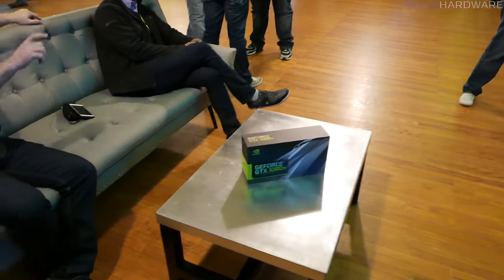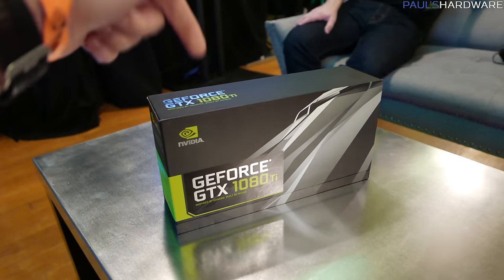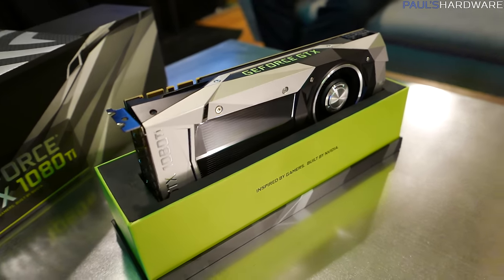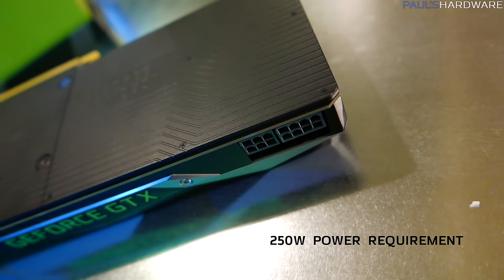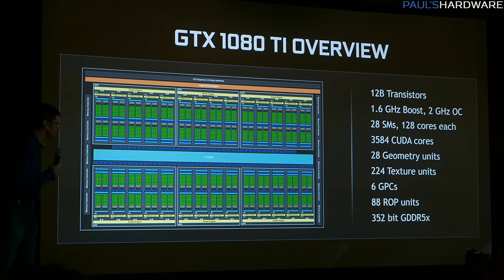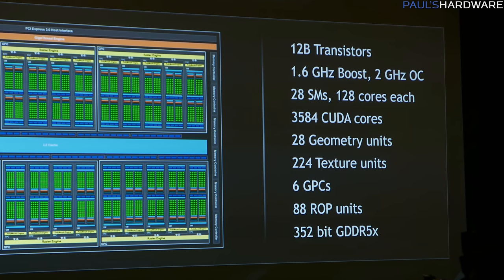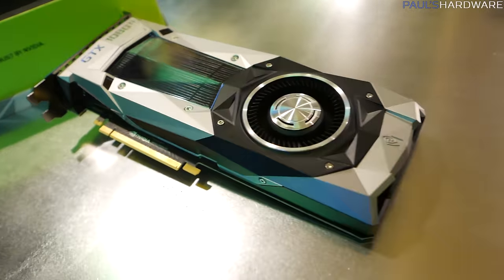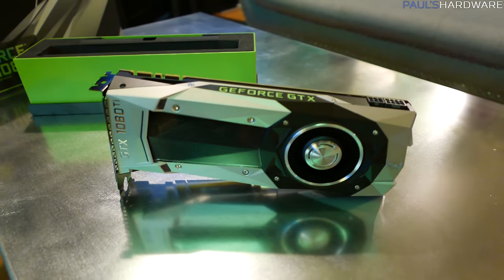WORLD'S FIRST GTX 1080 Ti Unboxing!!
The 1080 Ti is $699, launching "next week"!
GTX 1080 price is also dropped to $499